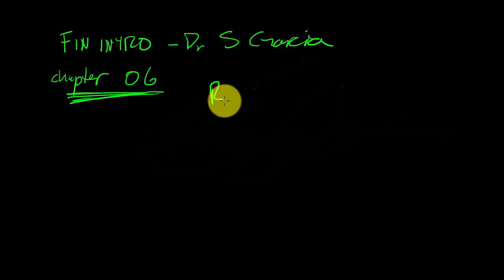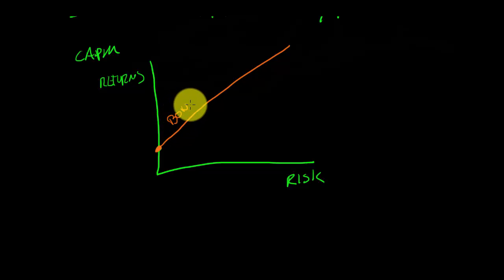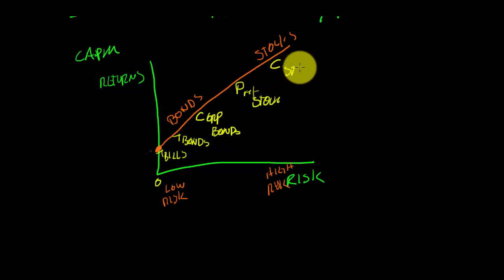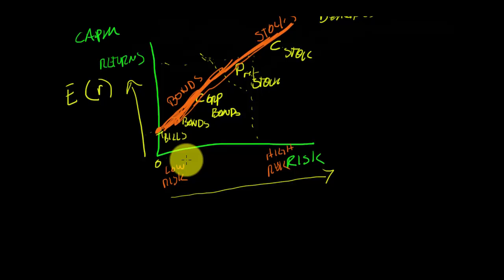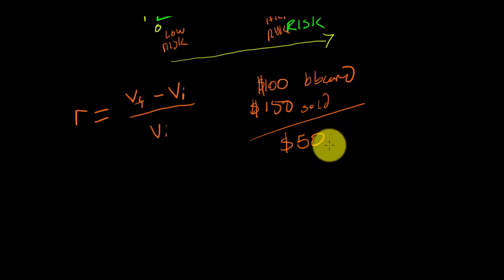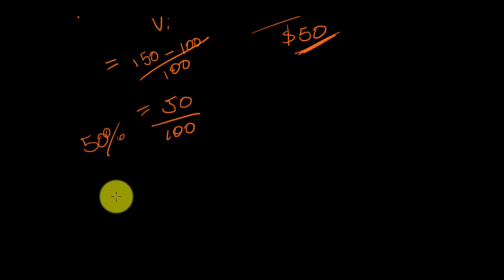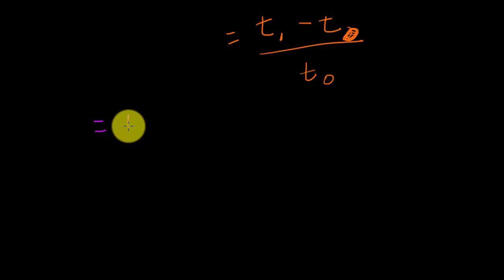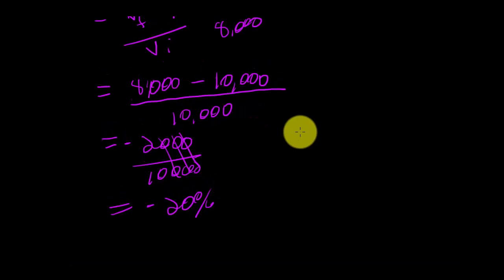finintro - microLecture 6.1 - risk and return